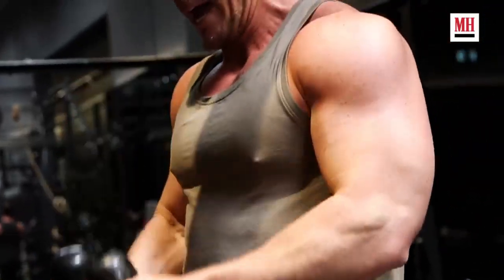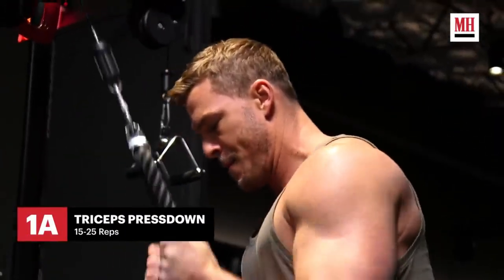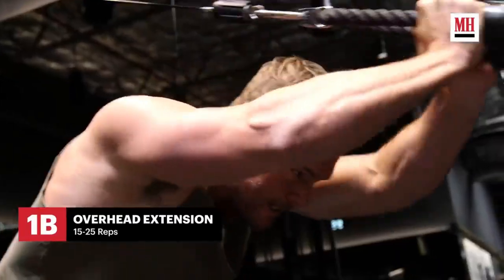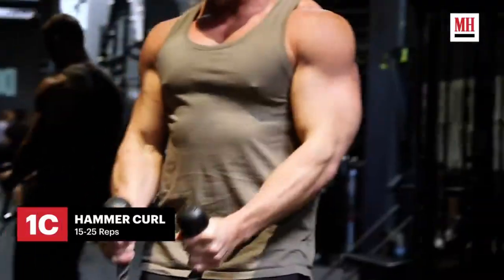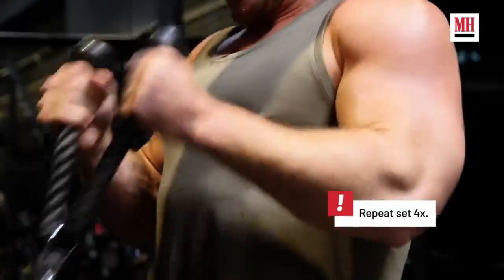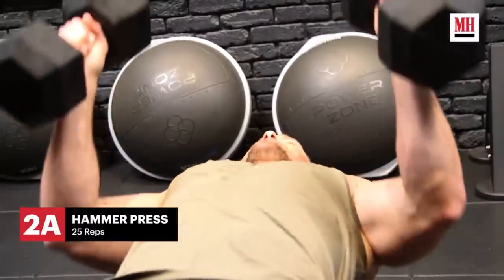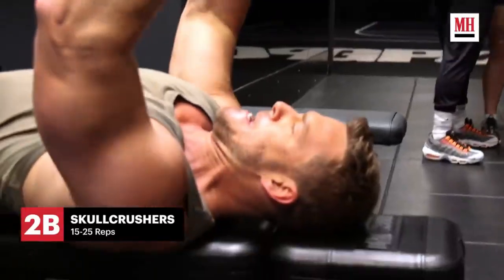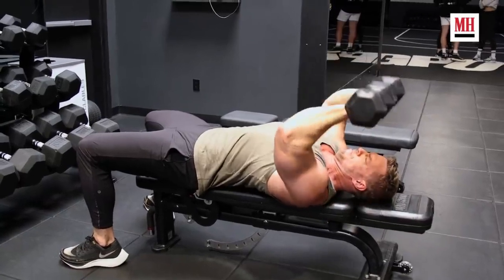Alan Ritchson Arm Workout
💪🏋️‍♂️ Sculpt Your Strength: Ultimate Arm Workout! 💪🏋️‍♀️

Hey there, fitness warriors!

Are you ready to power up your upper body and sculpt those arms to perfection? Welcome to an invigorating arm workout designed to unleash your strength and tone those muscles like never before!

🔥 What This Workout Offers: 🔥

In this routine, we'll dive into a series of exercises meticulously curated to target and challenge your biceps, triceps, shoulders, and forearms. Get ready for a workout that's both intense and rewarding!

💪 Exercises Included: 💪

Bicep Blasters: Work those biceps with curls, hammer curls, and concentration curls!
Tricep Torches: Ignite your triceps with overhead extensions, kickbacks, and dips!
Shoulder Shapers: Elevate those shoulders with shoulder presses, lateral raises, and front raises!
Forearm Finishers: Strengthen your forearms with wrist curls and reverse curls!

Visible Results: Say hello to toned arms and increased strength!
Challenge Yourself: Push your limits and witness your progress with each session.
Flexibility and Convenience: This workout can be done at home or in the gym with minimal equipment.
🔔 Stay Committed: 🔔

Consistency is key! Commit to this workout routine and watch your arms transform.

Gear up, grab those weights, and let's redefine arm strength together with this ultimate arm workout routine!

Here's to your arm-sculpting success,
EVERYTHING VIDEOS